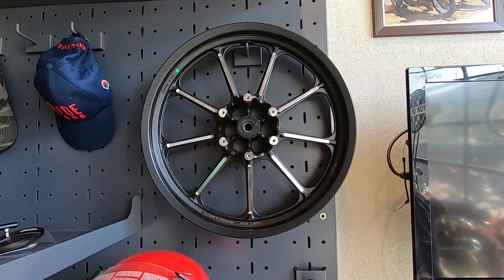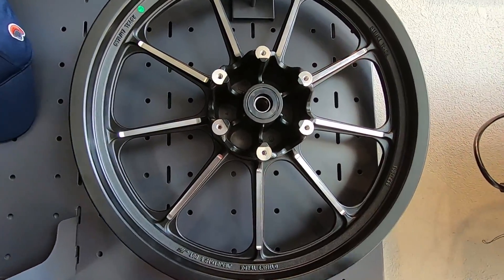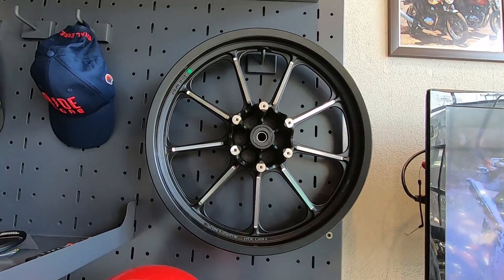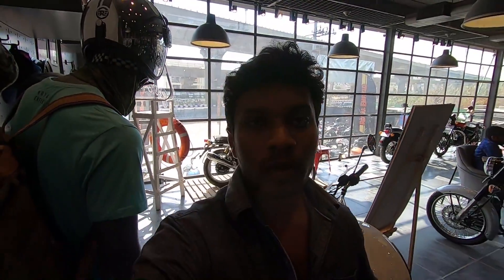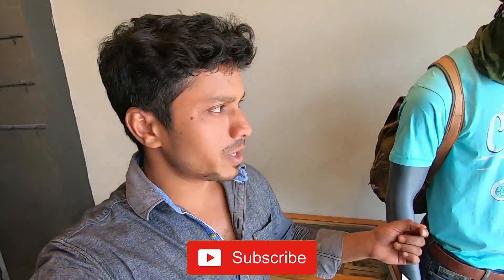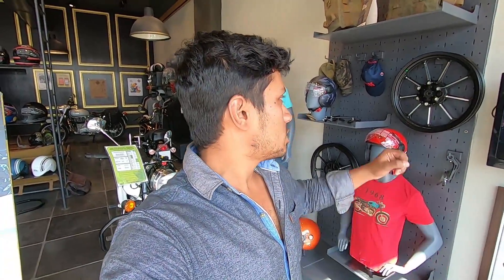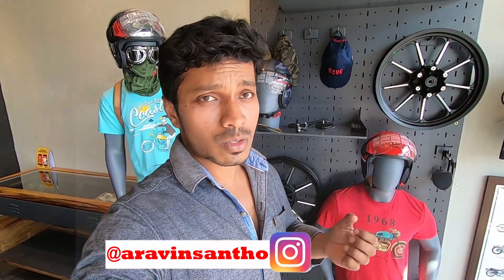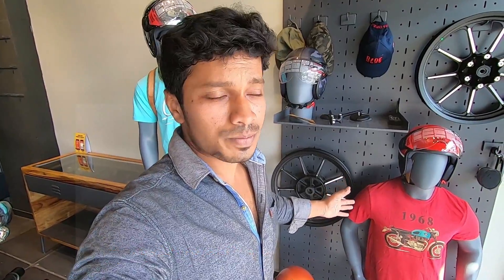TUBELESS ALLOY WHEELS FROM ROYAL ENFIELD FOR ALL CLASSIC BIKES WITH 2 YEARS WARRANTY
ROYAL ENFIELD CLASSIC BIKE FELL ON THE ROAD || DON'T EVER FIX THIS ALLOY WHEELS FOR YOUR BIKE

Cameras I use to record:

Nikon D5200 with Kit lens & Prime lens
SJCam SJ7 star
GoPro Hero 7 Black
OnePlus 5 mobile camera